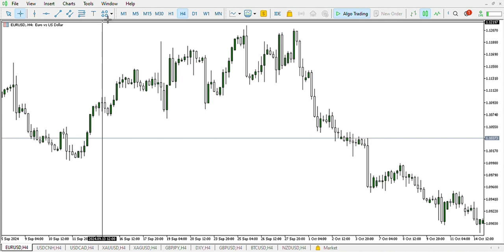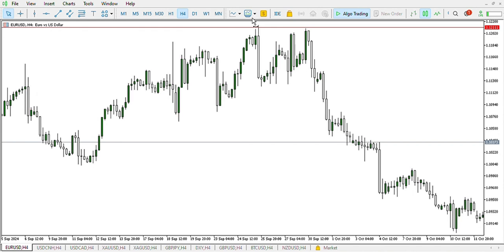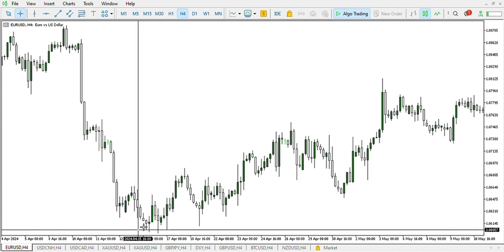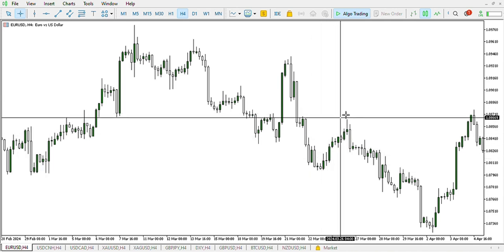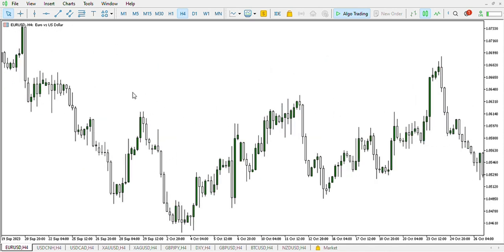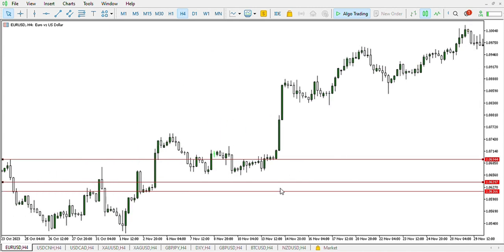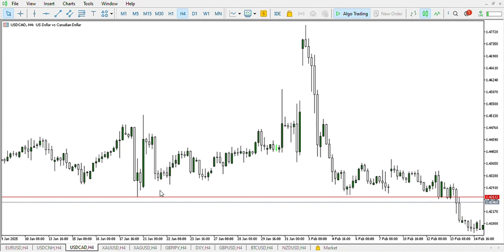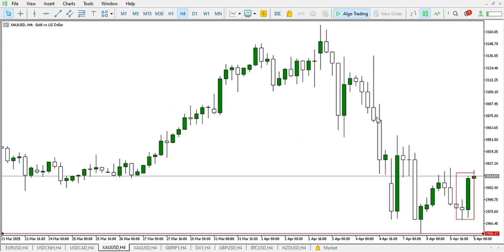MASTER MARKET STRUCTURE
Gain mastery of forex trading and learn more.